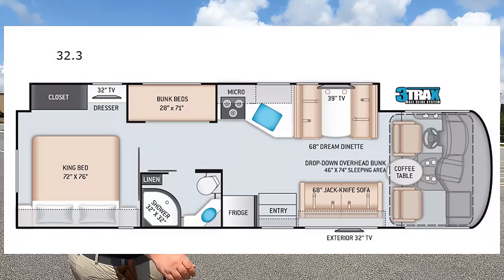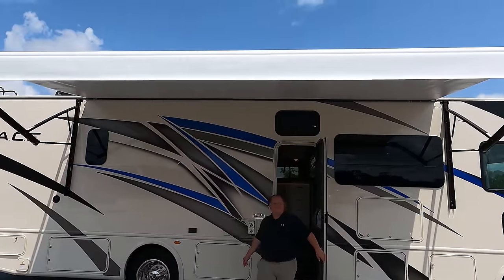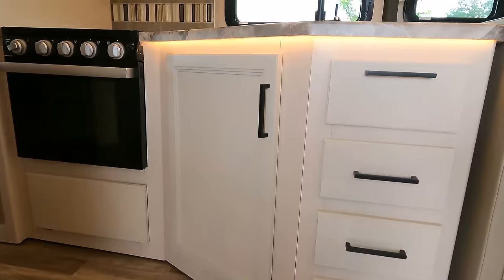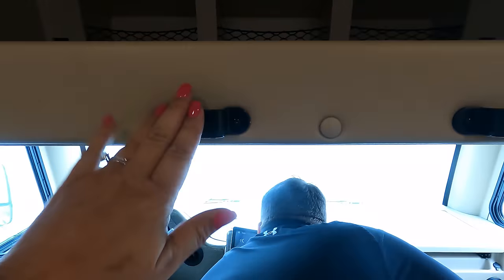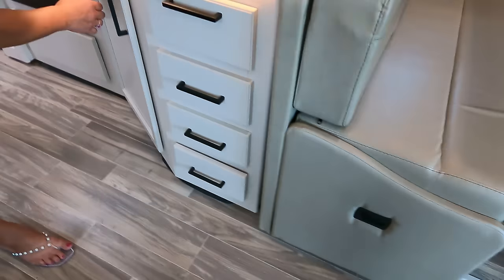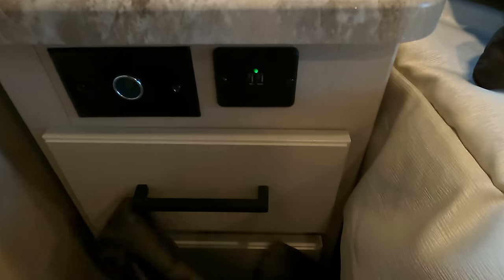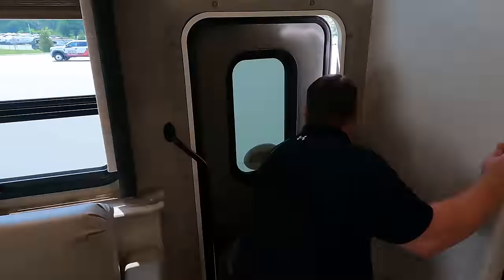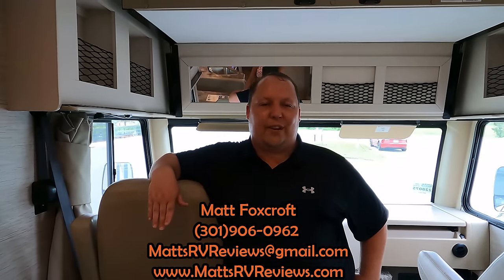The #1 Selling Class A RV in AMERICA!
2022 Thor A.C.E. 32.3
Special Promotion for Campground Views Website Check it out now!

Matt Foxcroft
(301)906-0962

Specs
Sleeps 9
Slides 1
Engine Triton 7.3L V8
Chassis Ford F-53
TV Info LR 39" LED TV, BR 32" LED TV, Ext. 32" LED TV
Awning Info 19' Power w/Integrated LED Lighting